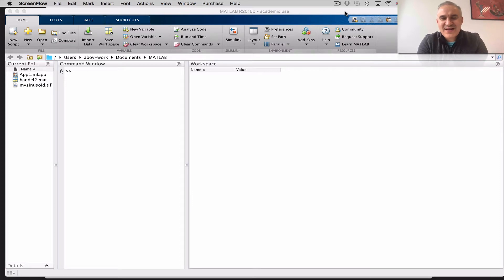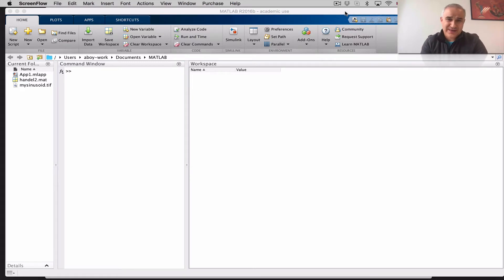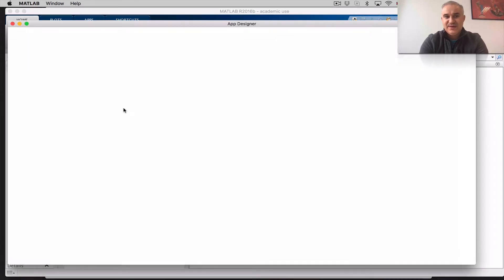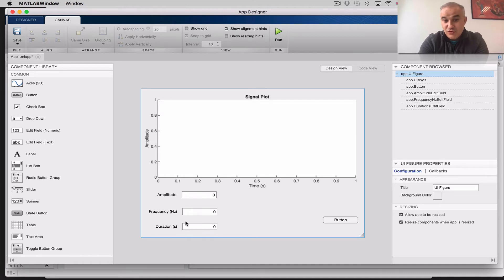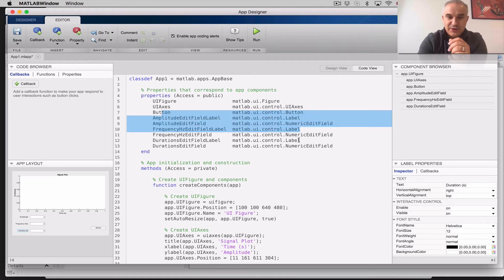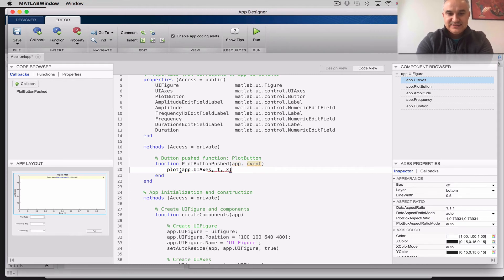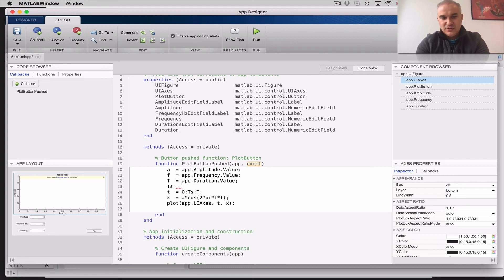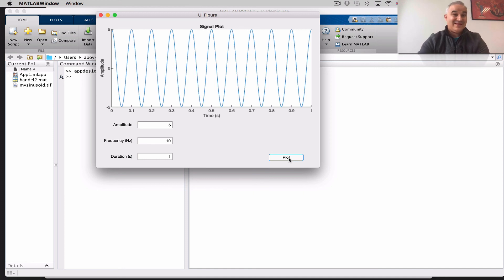Tutorial on MATLAB Programming - Part 7a: Graphical User Intefaces (GUI)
This video shows how to create graphical user interfaces (GUIs) using MATLAB’s application designer (appdesigner). I illustrate how to create a simple time-domain signal plotting application (App) with a GUI in 12 minutes